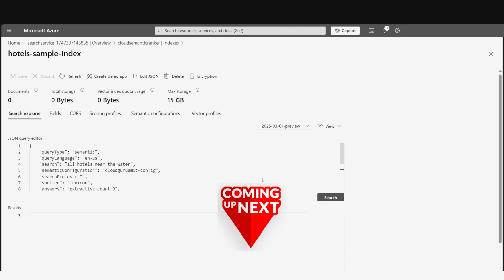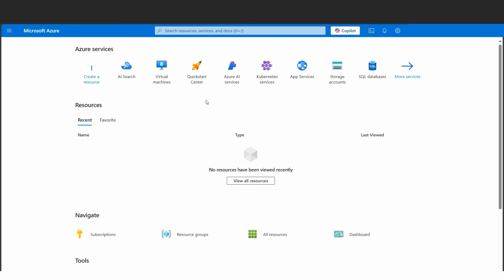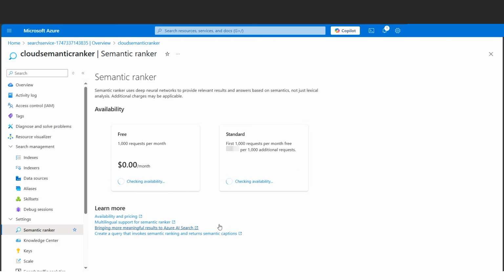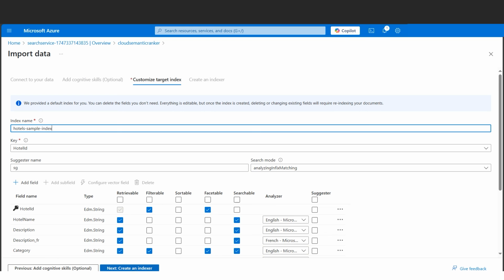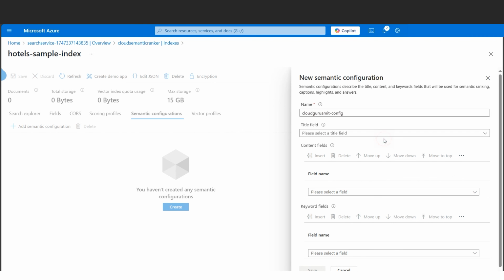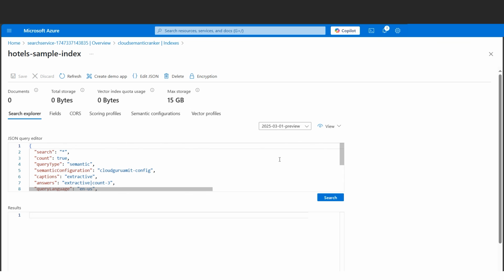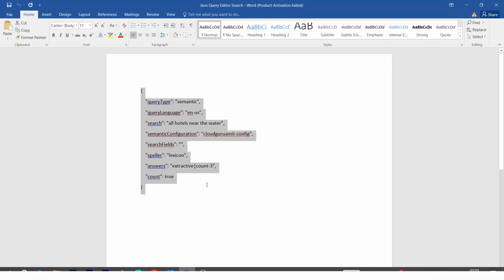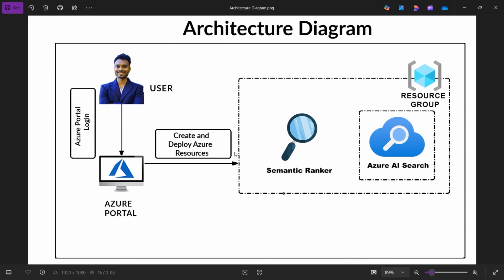Enhancing Hotel Search with Azure Semantic Ranker AI Search : Azure Gen AI - Part 15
Unlock the power of Azure AI Search Semantic Ranker to refine search results with intelligent ranking and language understanding! Using Azure’s hotel sample data, this hands-on guide walks you through the setup and implementation of semantic ranking—improving search accuracy, understanding user queries better, and delivering meaningful results. Perfect for those looking to optimize hotel search experiences using AI-driven search enhancements.